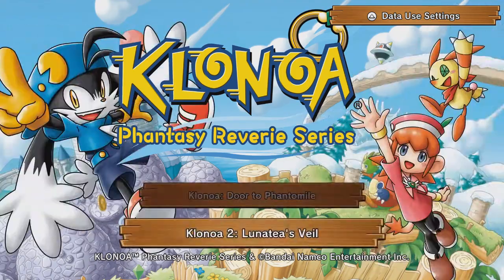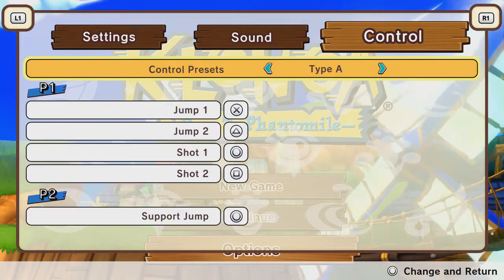Klonoa Phantasy Reverie Series [PS4] (Unboxing/Offline/Review)